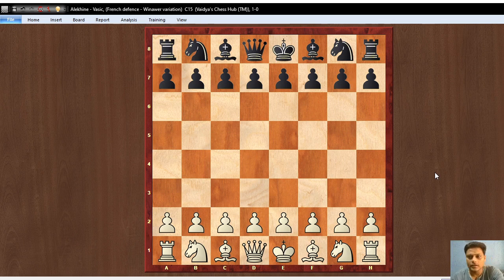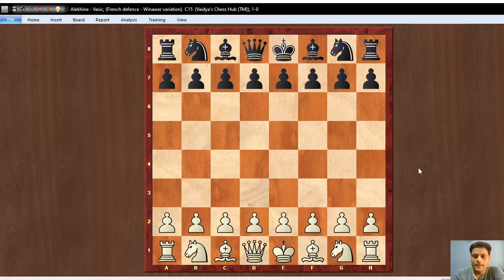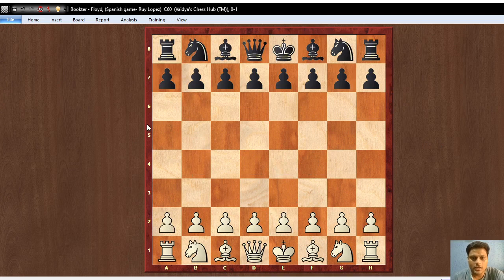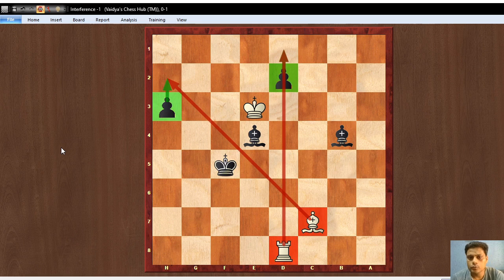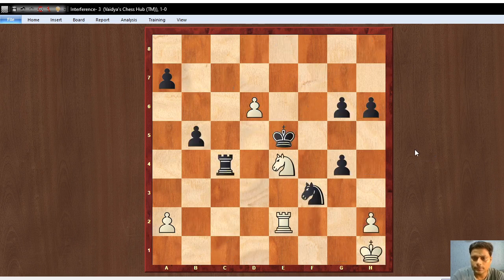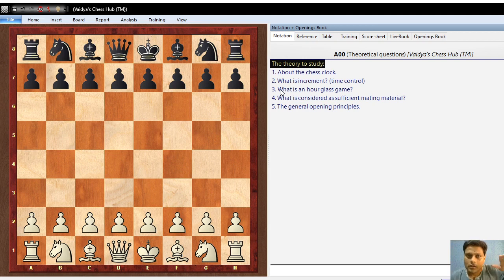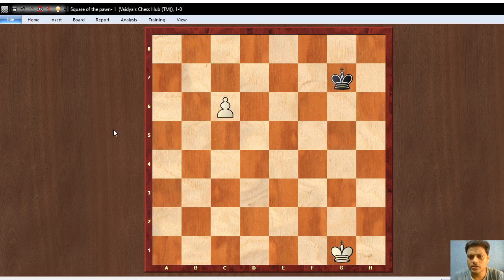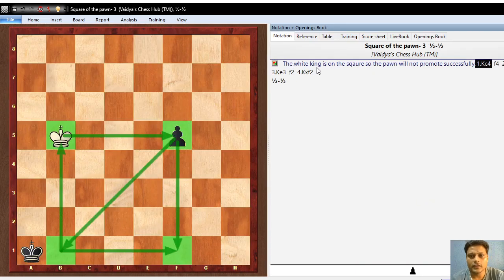Level 4 - Revision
Hi!
This is a revision video for the Level 4 students at the Vaidya's Chess Hub (TM)

The following has been covered:

1. The three study games from the notes
2. The tactical theme: Interference
3. Square of the pawn
4. The theory questions

Study carefully!

Cheers!